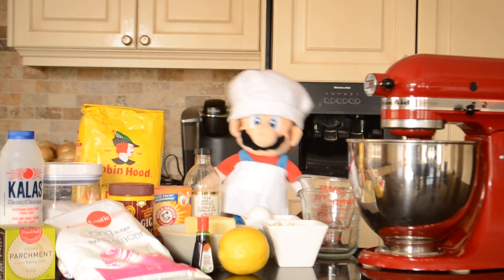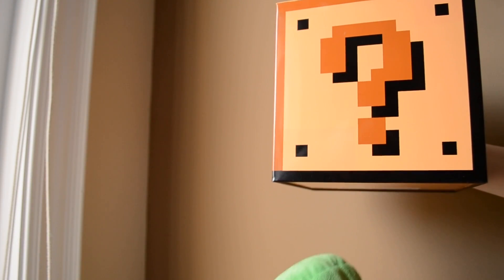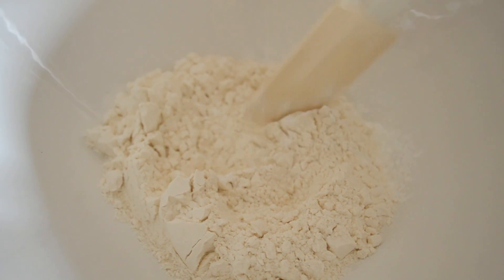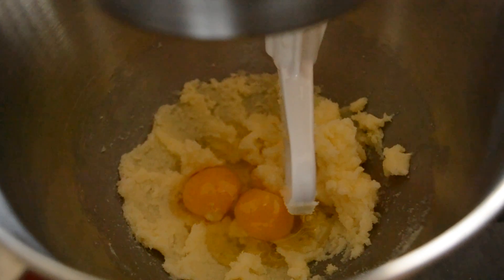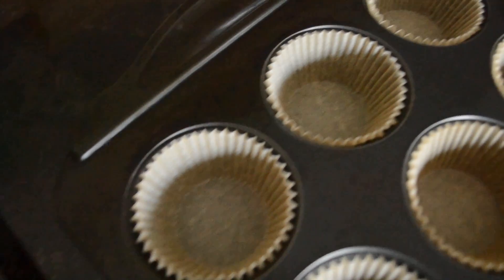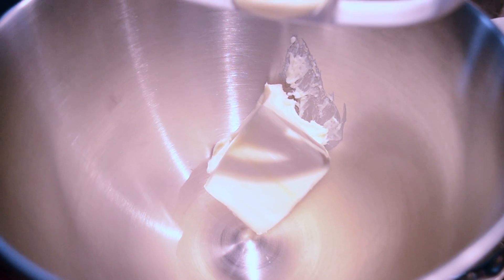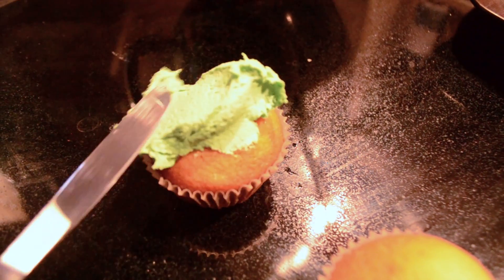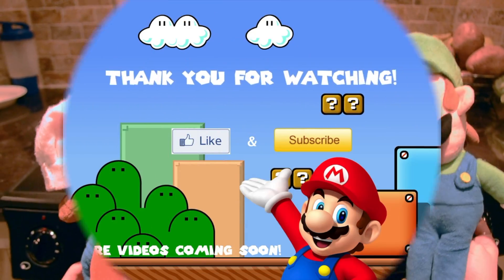SM134 Short: Cooking With Chef Mario! "1up Mushroom Cupcakes"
:) I hope you all enjoyed this new episode of Cooking With Chef Mario! I know it's been awhile but a lot has been going on these past few months! That said, I'm hoping to get back into the swing of things! I've missed you guys!